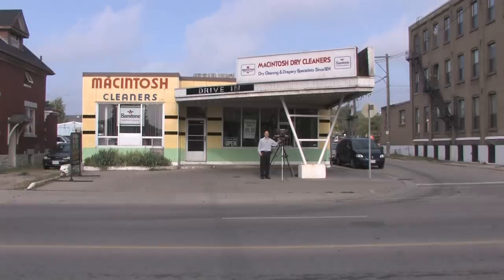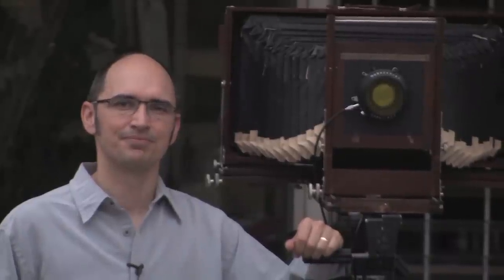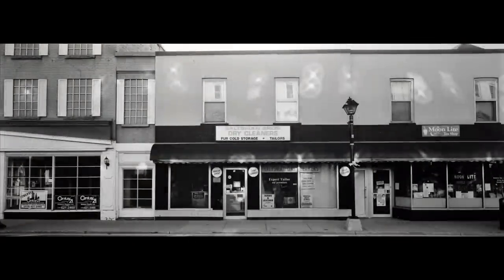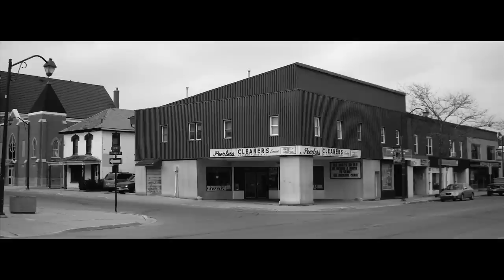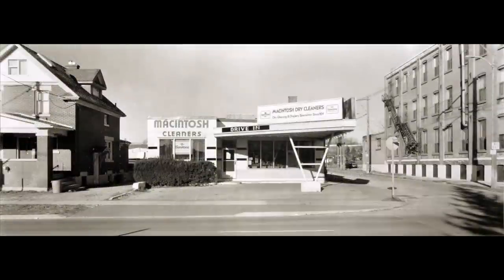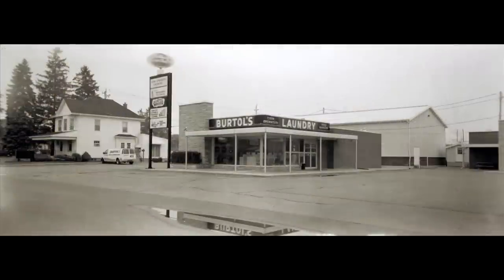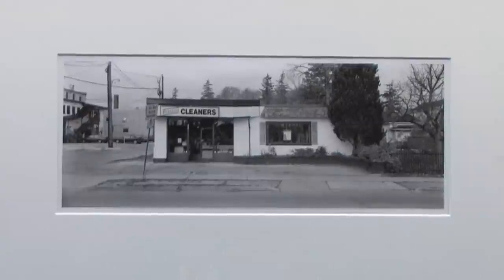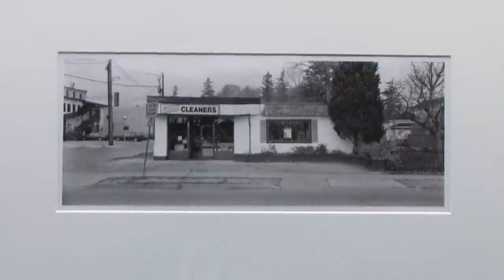Veracity: Stefan Rose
Stefan Rose talks about his series of photographs "Vernacular Veracity: An Investigation of Dry Cleaner Architecture in South Western Ontario" during CAFKA.09: Veracity.